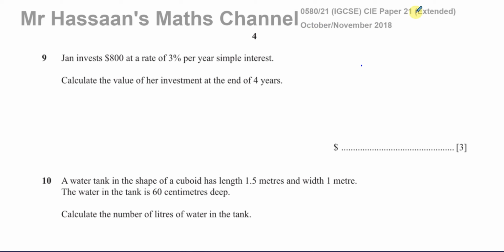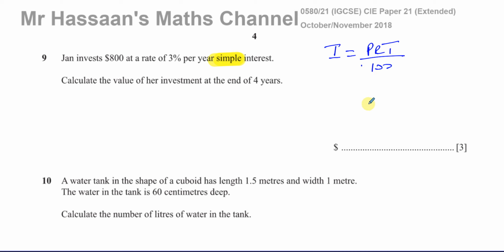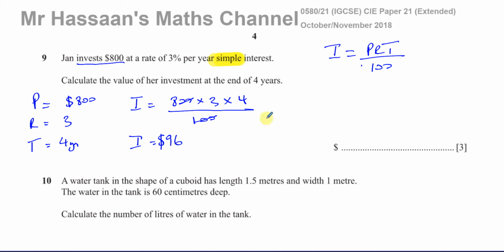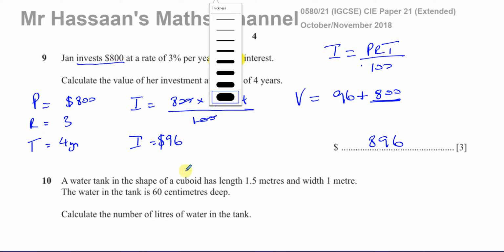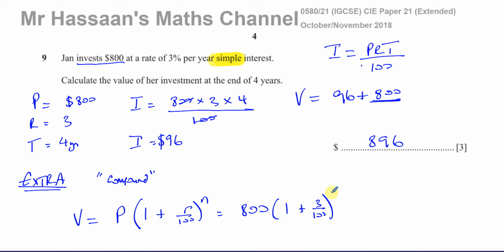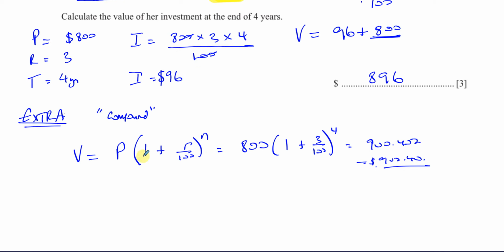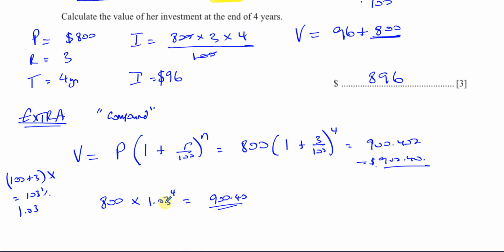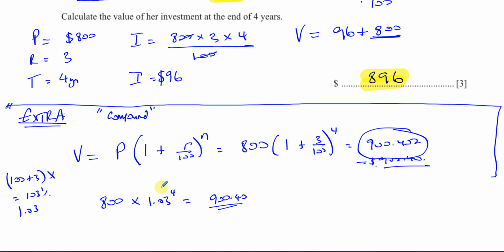0580/21/O/N/18, (IGCSE), Oct/Nov 2018 Paper 21, Q9, Percentages, Simple Interest